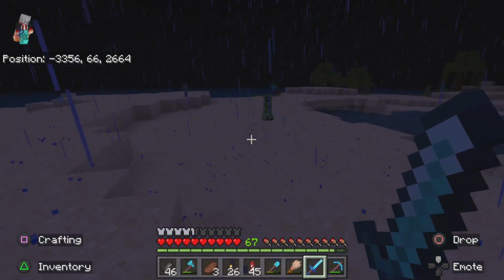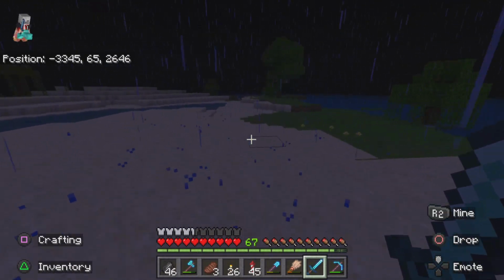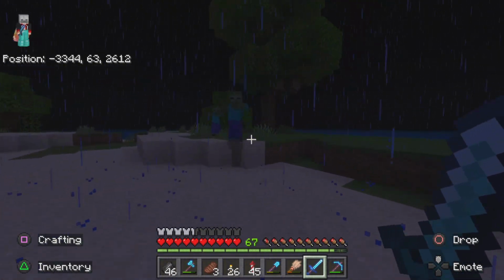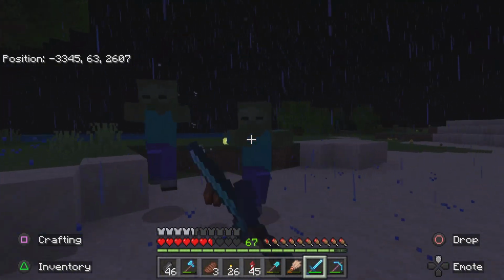I excavated a Minecraft 1.20 Ruin, Here's What I found...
In today’s video, I took the opportunity to excavate a trail ruin which was added in the new trails and tales update. Least did I expect to find what I did. This video entails what I found in excavating this new structure and the items you can potentially find with your new brush tool. I do hope you like it!